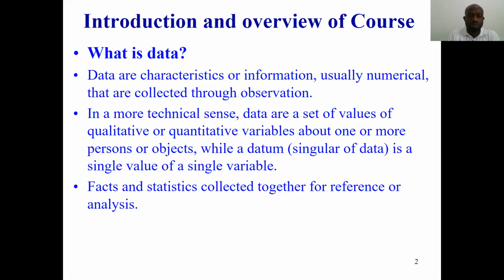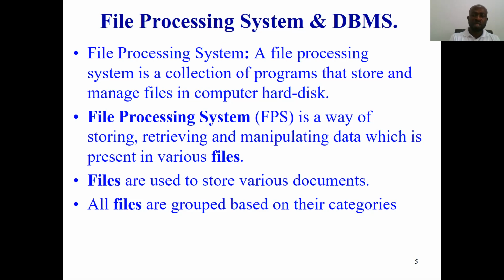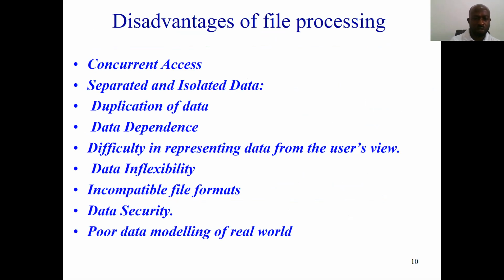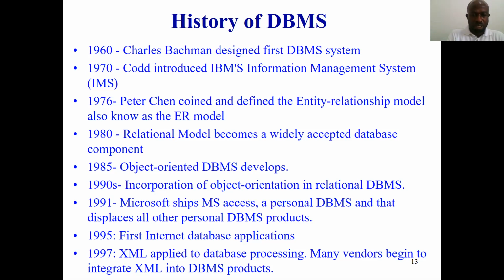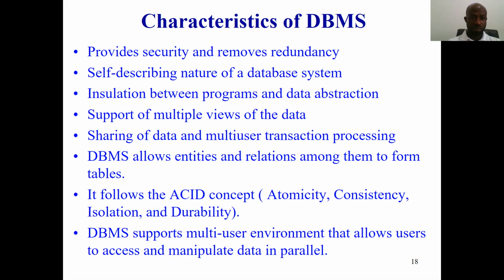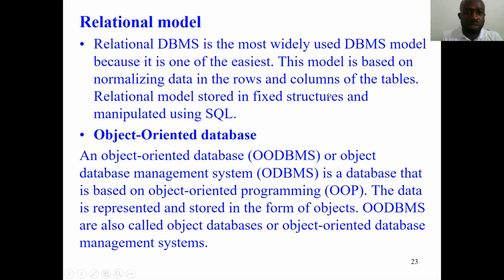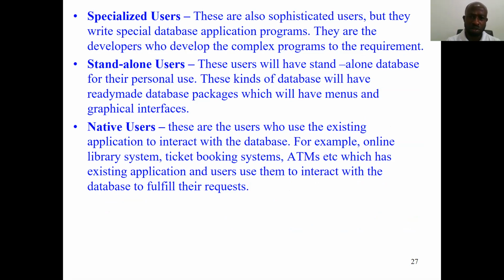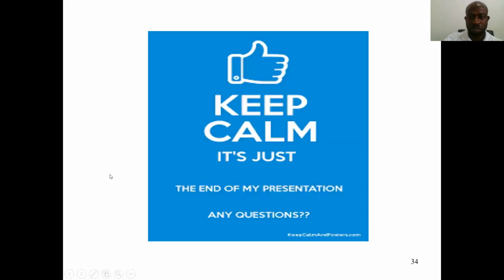Introduction of Database Management Systems